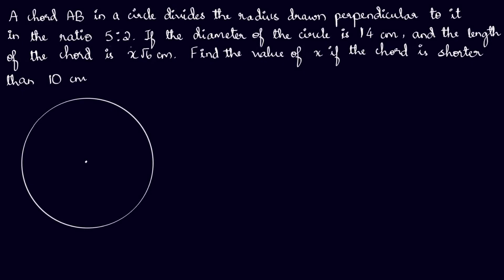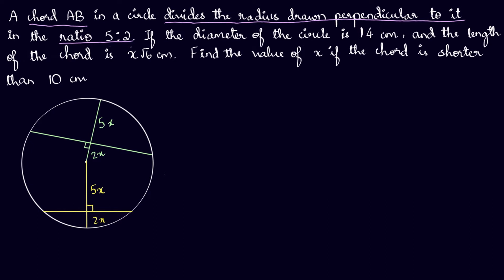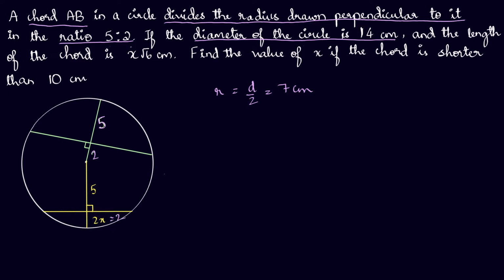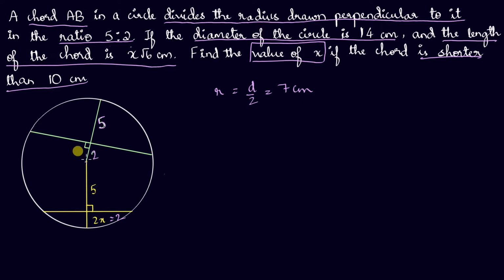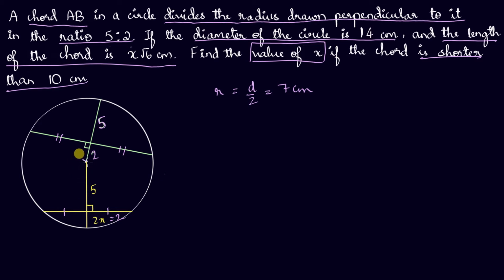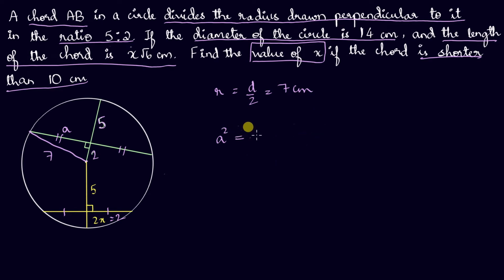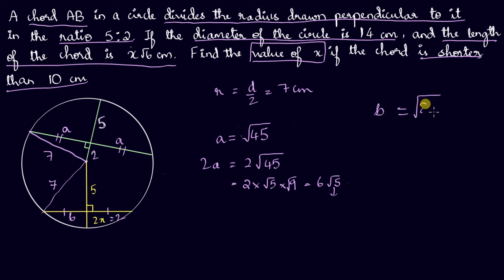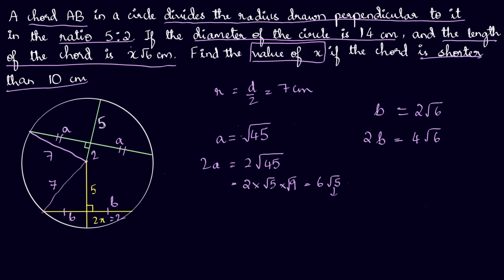Chord of a circle